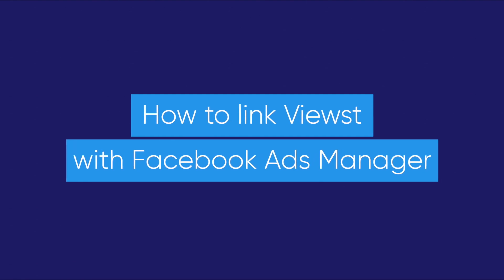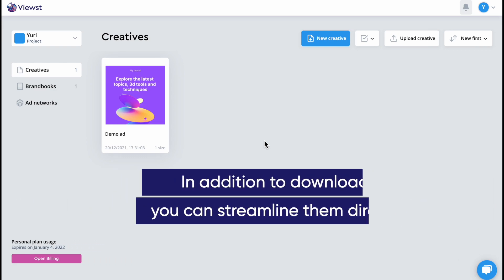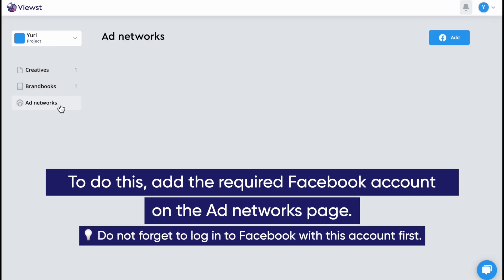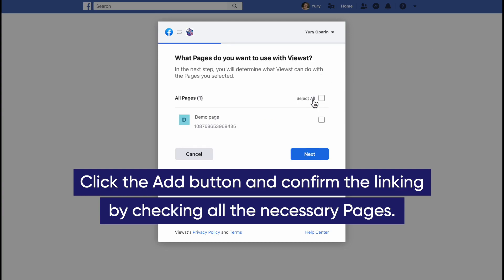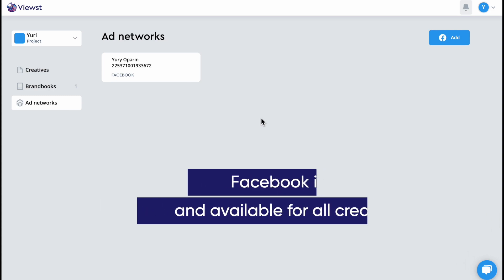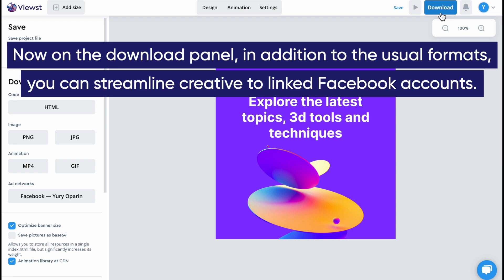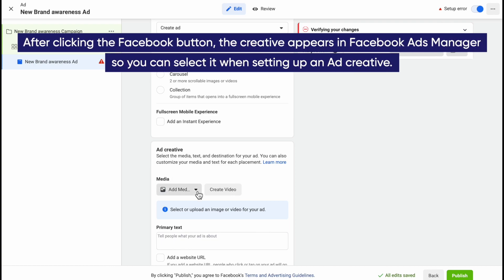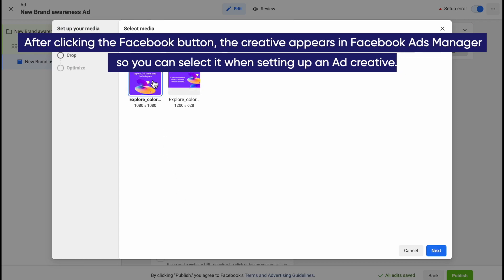Tutorial: How to link Viewst with Facebook Ads Manager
Viewst is one workspace that allows you to create, collaborate and launch ads at scale so as to go live faster, streamline approvals and automate ad versioning.

How to link Viewst with Facebook Ads Manager:
• Viewst now can be linked with Facebook Ads Manager.
• In addition to downloading creatives, you can streamline them directly to Facebook Ads Manager
• To do this, connect the required Facebook account on the Ad Networks page.
• 💡Tip: do not forget to log in to Facebook with this account first.
• Click Add and confirm the connection of the account by checking all the necessary Pages.
• Done. Integration is available for all creatives in the project.
• You can connect an unlimited number of Facebook accounts (for example, for different clients).
• Now on the download panel, in addition to the usual formats, you can streamline creatives to connected Facebook accounts.
• After clicking the integration button, a creative appears in Facebook Ads Manager so you can select it when setting up an Ad creative.
• Now you can create Facebook ad creatives more efficiently and faster with Viewst.